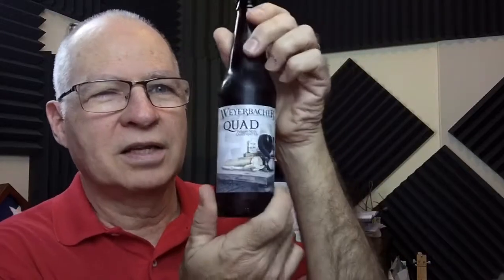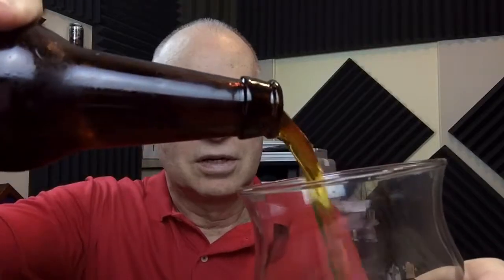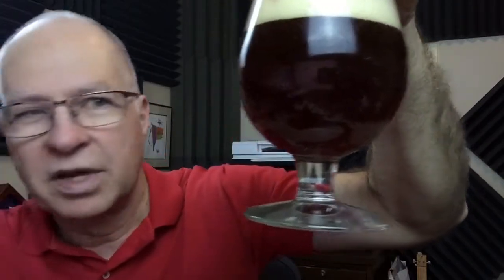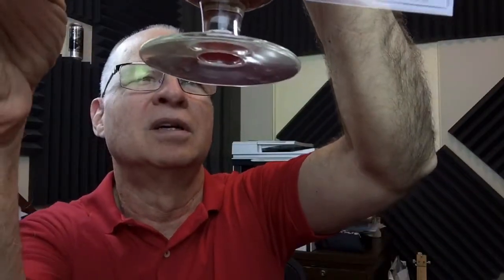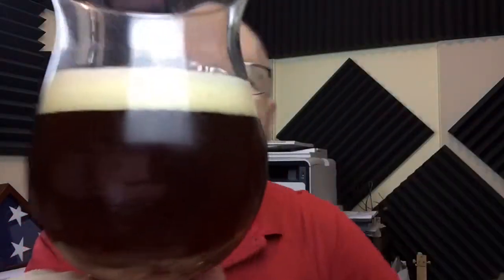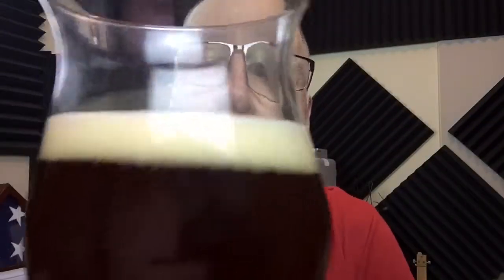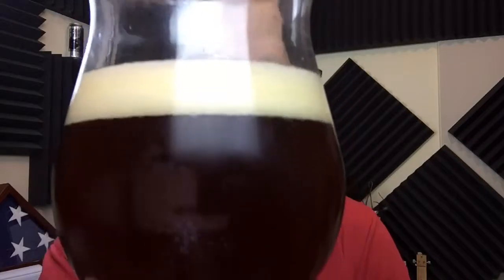Beer Review #386 - Weyerbacher Quad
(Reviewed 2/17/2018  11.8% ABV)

A = reddish brown, clear, short dense head
S = caramel, fig/raisin/prune
T = sweet dark fruit, no real bitterness
M = full
O = admirable nod to the great Belgian Quadrupel.  Enjoying sip after sip.